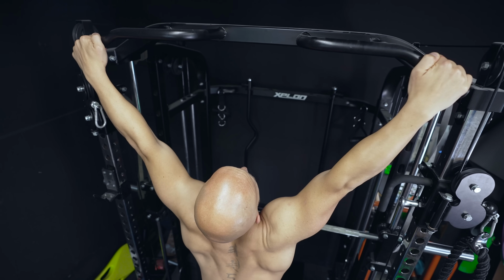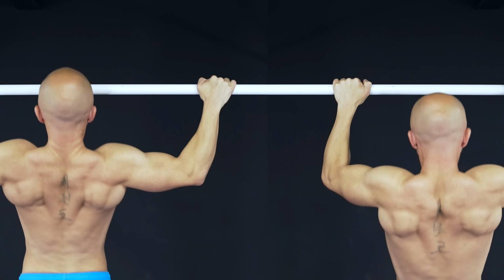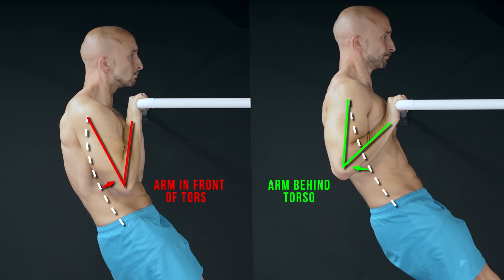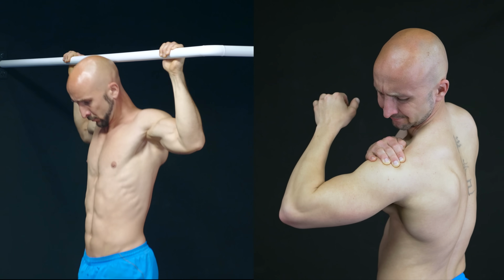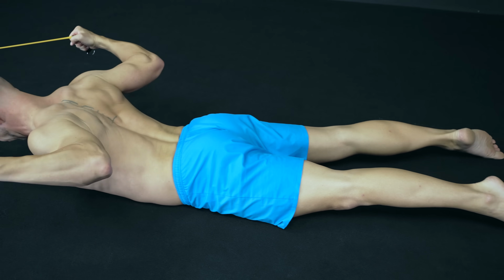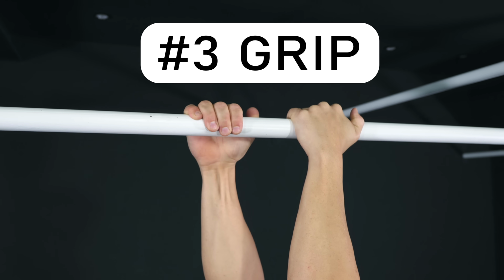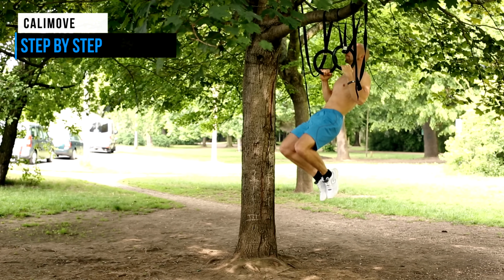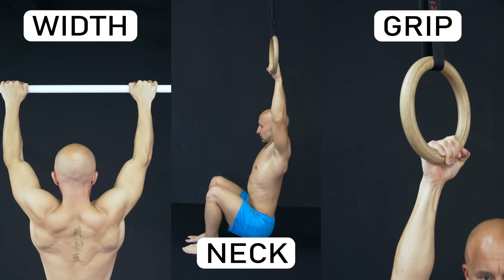3 Things You Didn't Know About Pull Ups!